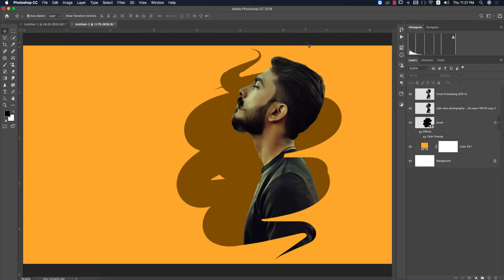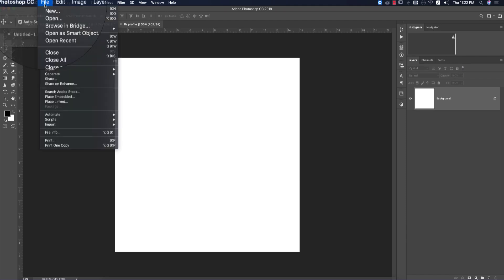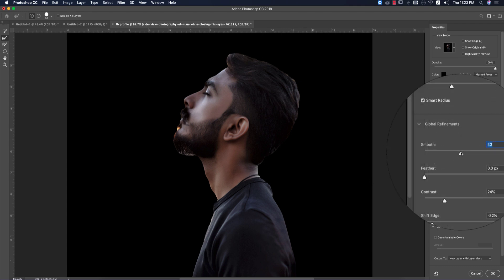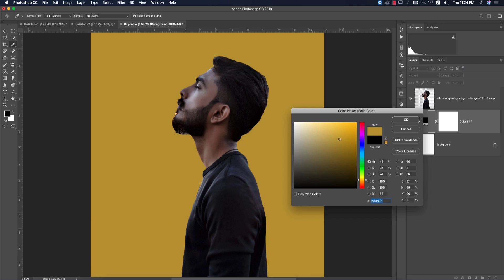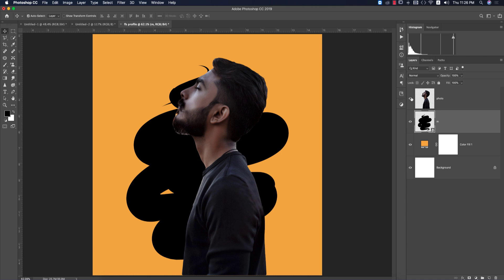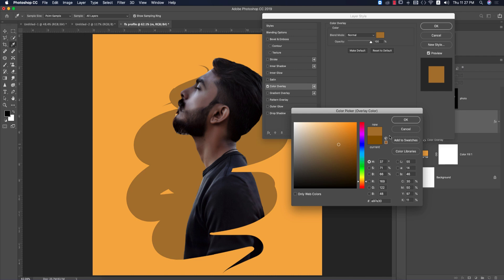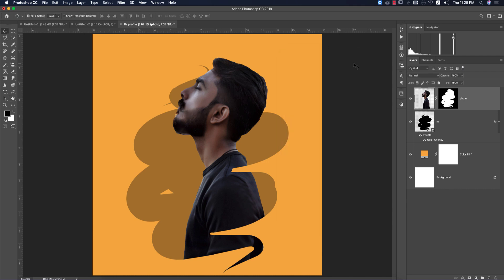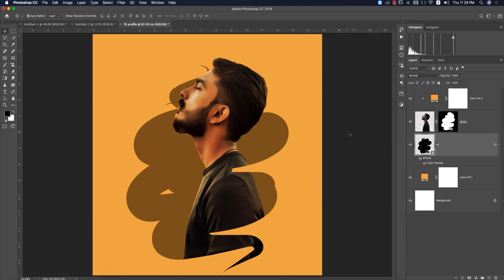How To Trendy Photo Effect in Photoshop | Brush Effect Photoshop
Hi Everyone i am gonna show you a new thing today.